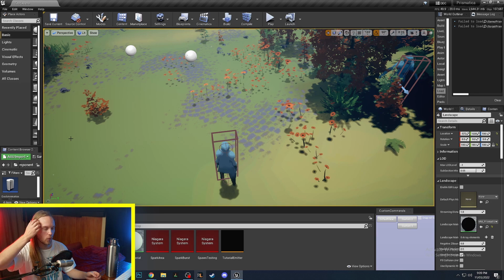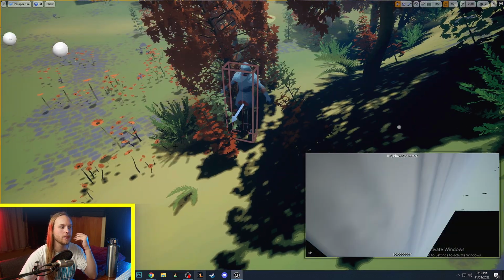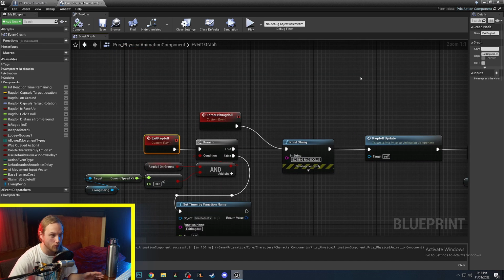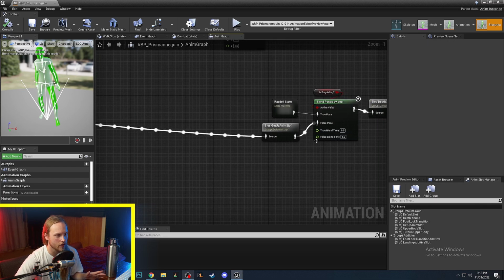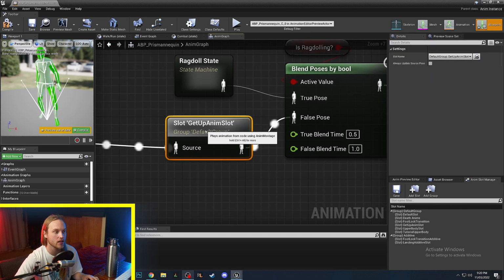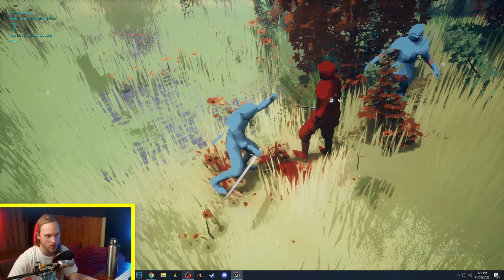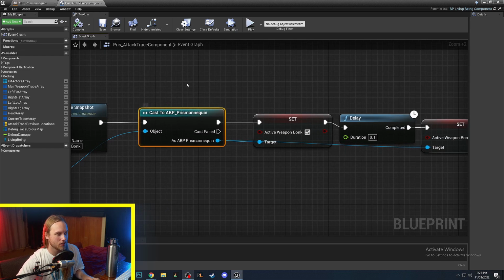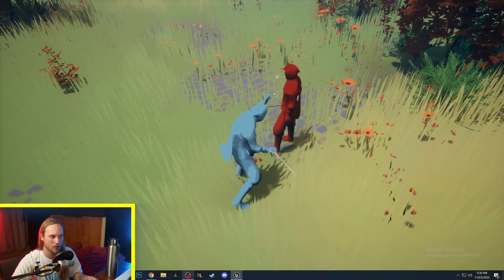Save Pose Snapshot | Adv. Anim Application [UE4/UE5]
Wow, wowow, wow. Today we're looking at the Save Pose Snapshot function in Unreal Engine. If you've ever wondered how to achieve hit-stop effects like Super Smash Bros, lodging weapons in enemies akin to God of War, or allow your characters to get up smoothly after being knocked to the ground with physical simulation, this is the video for you!